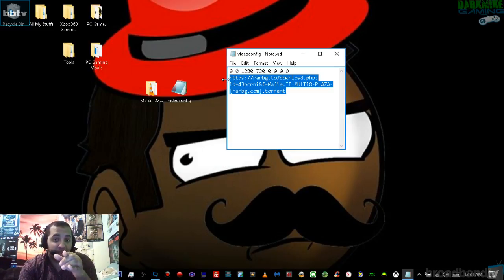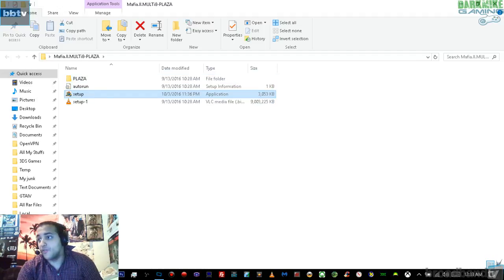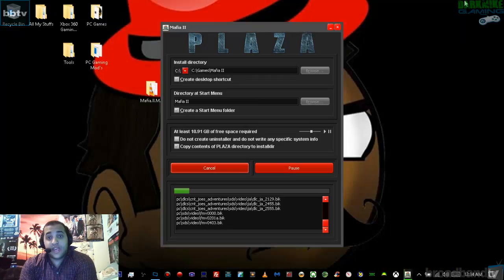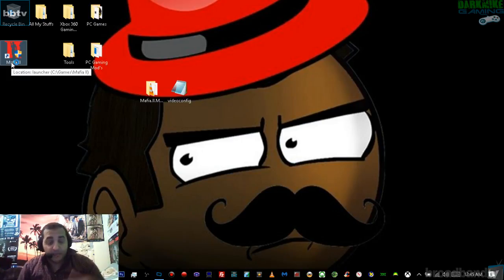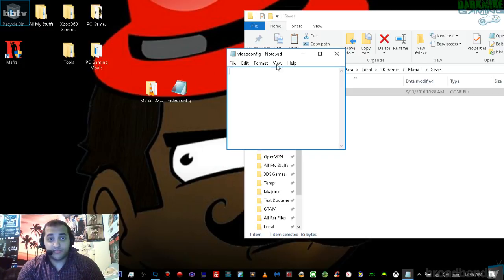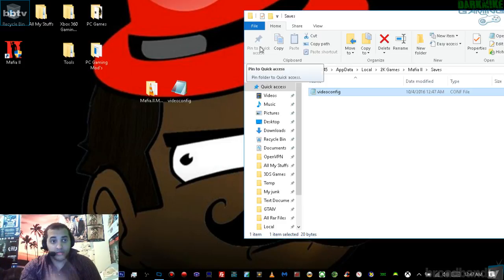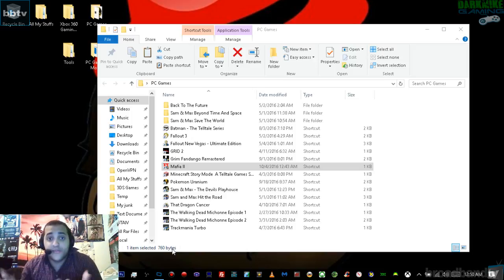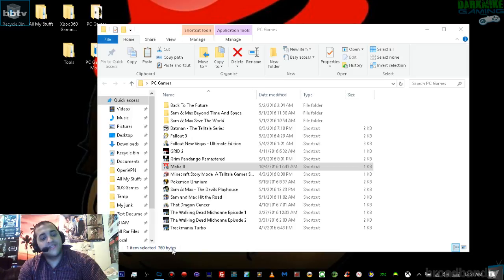Application Not Launching How To Run/Fix/Solved Mafia 2 on Windows 10/8/7 W/DarkMike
Hello pimps and pimpettes today i am going to help you on how to run mafia 2 on the pc or laptop so are you having problem where you keep getting (APPLICATION HAS STOPPED WORKING OR RUNNING) well today is your lucky day because i have the steps on how u can get your mafia 2 running on your pc or laptop  but you have to follow these step to be able to run your game and also have fun so let get started

THE STUFF THAT YOU IS GOING TO NEED

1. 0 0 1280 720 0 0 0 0

3. ⊞ Win+R opens the Run dialog box. and type in %localappdata%

4. DO EXACTLY AS I DO IN THE VIDEO

5. ENJOY PLAY MAFIA 2
well that should help you out and that if u have any other problem please let me know and i will help out the best way i can but this should work 100% guaranteed but like i said just let me know if u have any problem with anything just leave me a comment down blow if anything u need help on but anyway what ii just want to say is that
if u have not follow me or any other medias or any other website that i have please make sure to check them out and follow and subscribe if u want to
► Add Me Xbox 360 GamerTag:Darkmike12349
► Add Me Ps3 GamerTag:Darkmike123491

I just want to say is Thank You pimps and pimpettes so much for joining me and i will be back to do a new darkmike WHATEVER of until next time stick toon for a new darkmike WHATEVER of i am DarkMike this has DarkMike Gaming thank you pimps and pimpettes once again for joining me and y'all better come back now you hear Thank You Goodbye Goodnight and Mosh ^_^